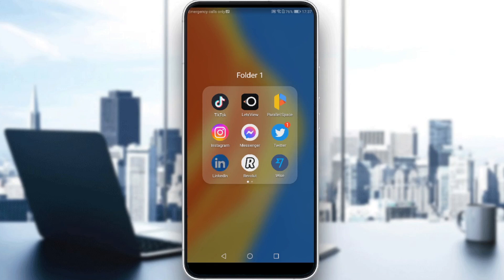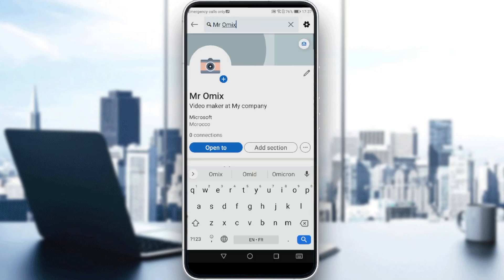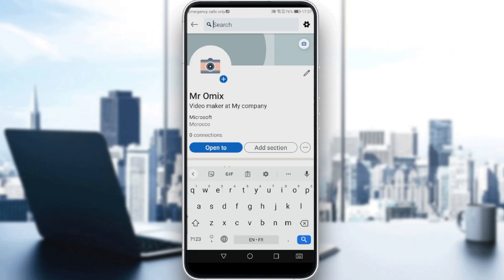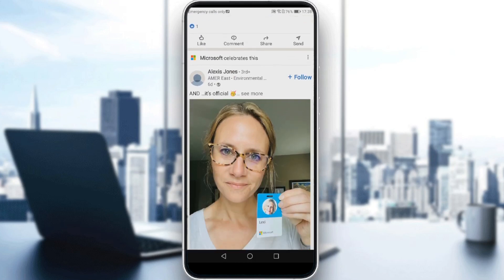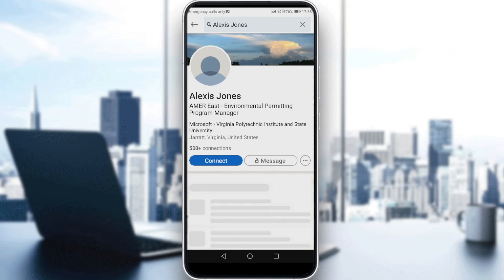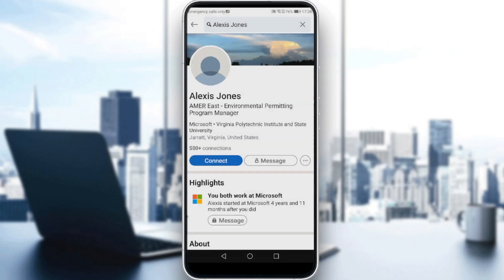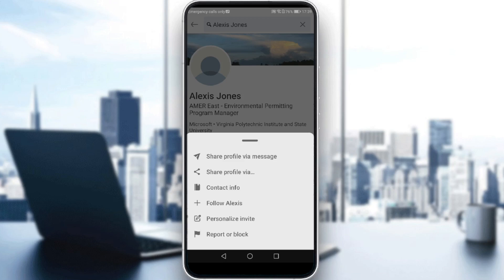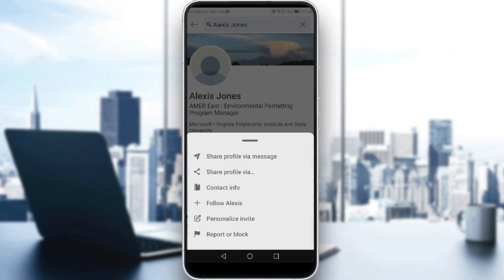How To Leave A Recommendation On Linkedin Tutorial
Today I show how to leave a recommendation on linkedin tutorial,linkedin recommendation,linkedin recommendations,writing linkedin recommendations,how to write linkedin recommendation,writing a linkedin recommendation